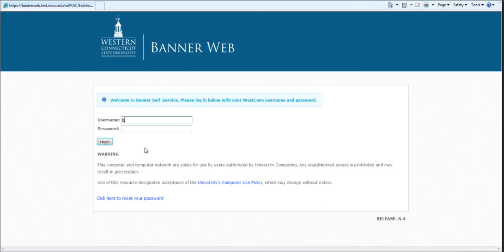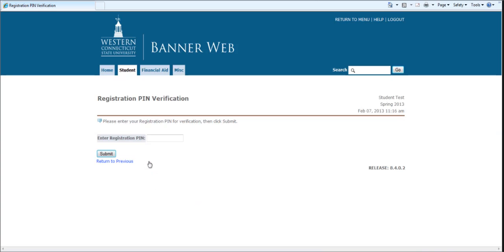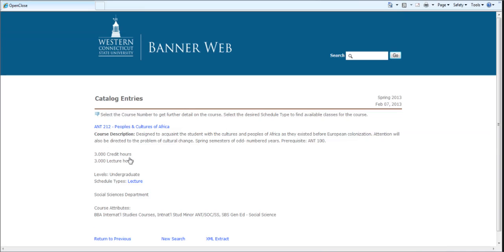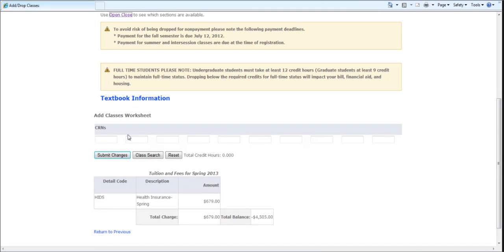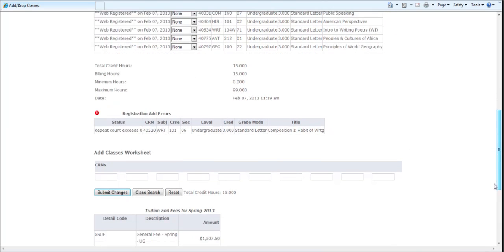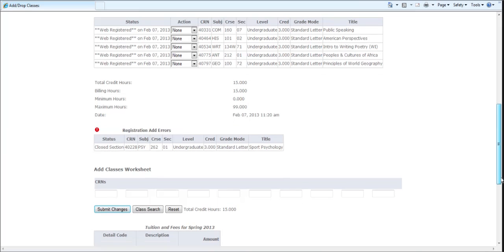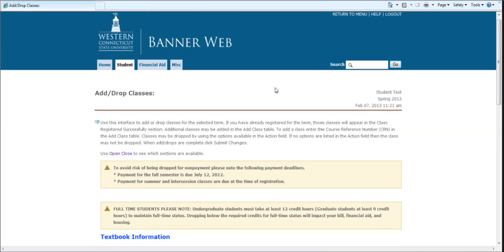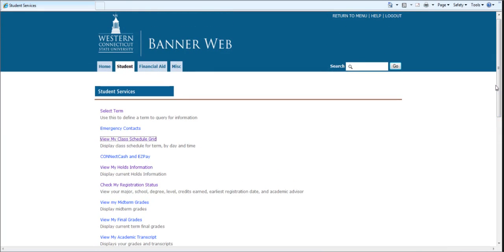Registration 101 - Presented by the WCSU Academic Advisement Center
Welcome to our Advisement and Registration Tutorial #1 - Registration 101.

This tutorial will give you step-by-step instructions on how to register for your semester classes.